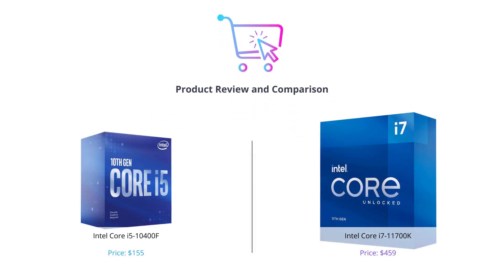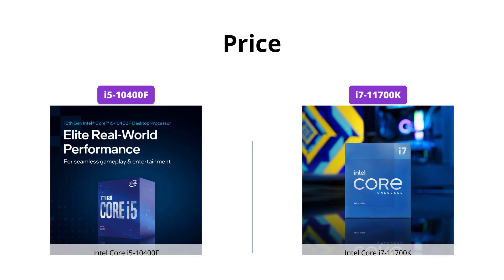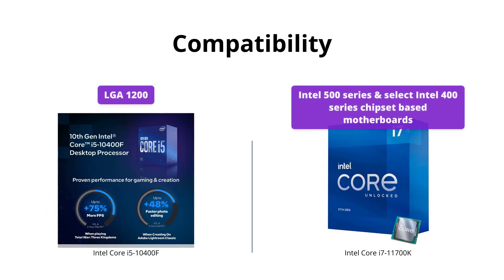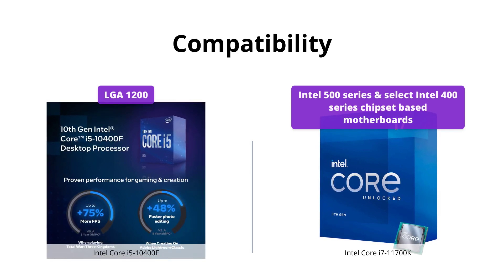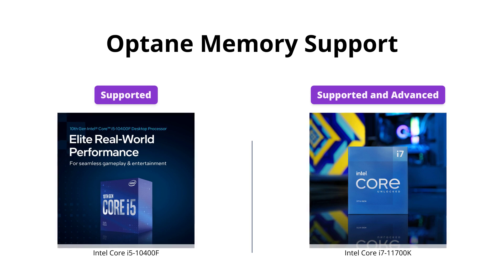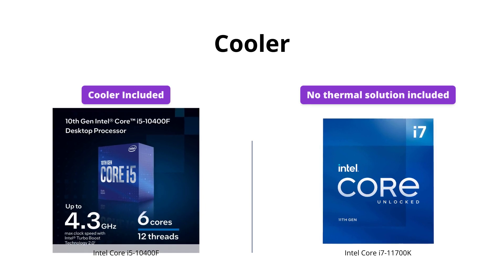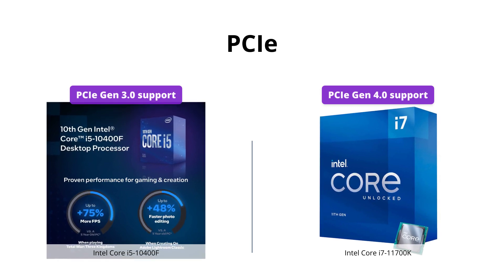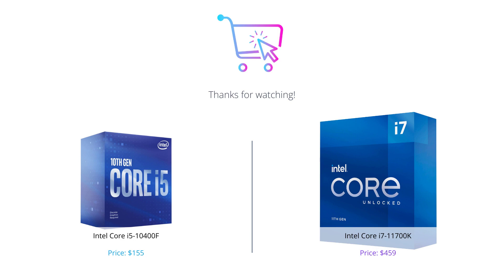Intel Core i5-10400F vs. Core i7-11700K Processor Comparison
Compare the Intel Core i5-10400F and Core i7-11700K desktop processors. Discover which CPU delivers the performance you need.